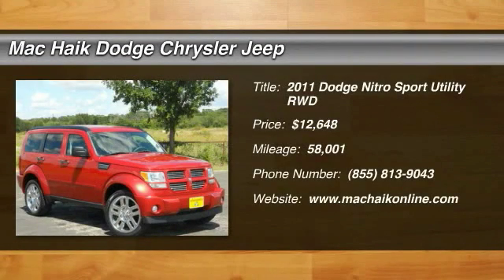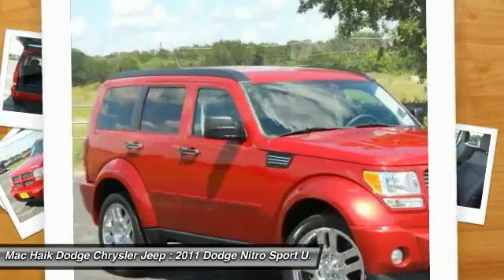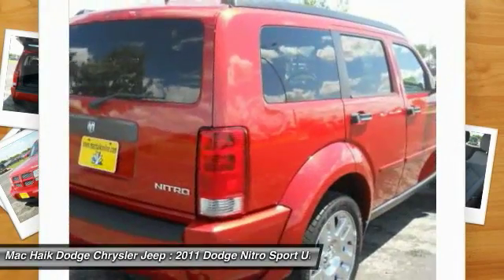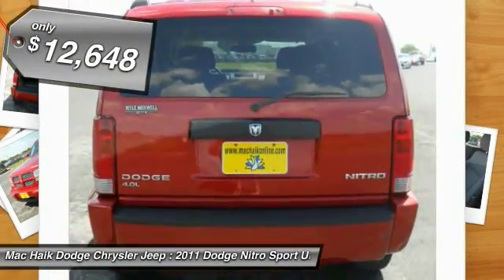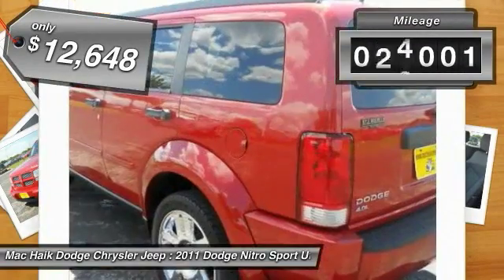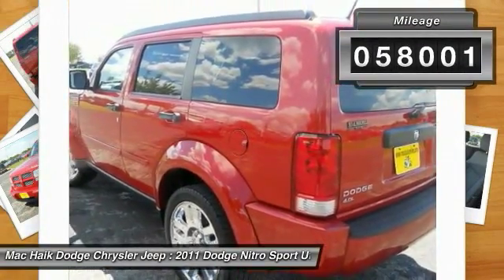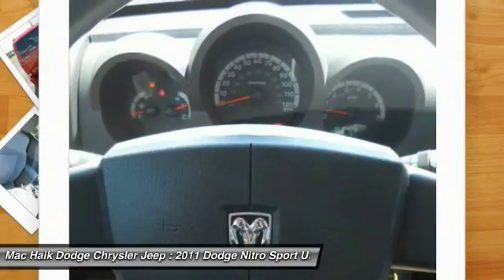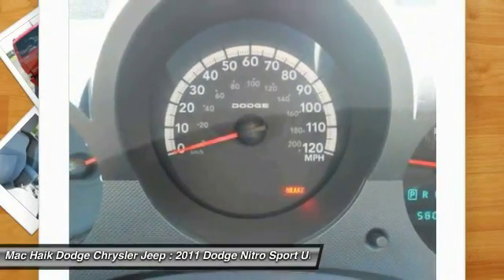2011 Dodge Nitro Austin 175067A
2011 Dodge Nitro Heat

Our 2011 Dodge Nitro HEAT is smokin' hot in Red! This very capable SUV has the power, the looks, and the features your life demands! Our Nitro is ready and willing with this 4.0 Liter V6 that produces 260hp as it's core, coupled with a 4 Speed Automatic, and Rear Wheel Drive. This powerful V6 makes passing a breeze! The outside features chrome clad wheels, privacy glass, body color w/chrome accent grille, roof rack side rails, fog lamps, and fold-away heated power mirrors,Our Nitro is dressed up in the HEAT trim and comes with a long list of comfort features like plush cloth seating, rear 60/40 split folding reclining seat, center floor console, AM/FM stereo/CD player, Bluetooth, power accessories and more. Check out the pictures and then come take this Nitro for a spin!In government crash tests, the 2011 Dodge Nitro achieved a top five-star rating in all frontal and side crash categories! You can't go wrong with our Nitro HEAT, you've got to come see this today! Mac Haik Dodge is conveniently located close to Georgetown, Round Rock, Pflugerville, Hutto, Taylor, Temple, Belton, Fort Hood, and surrounding areas.